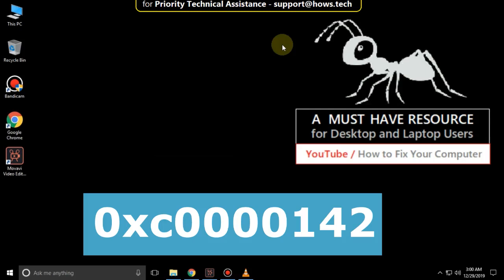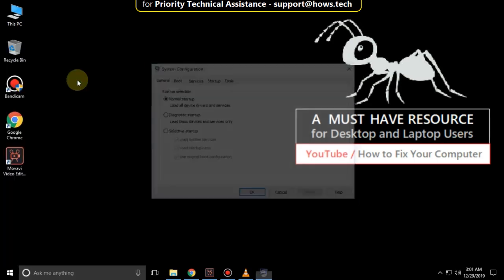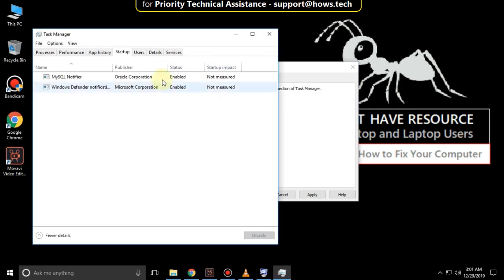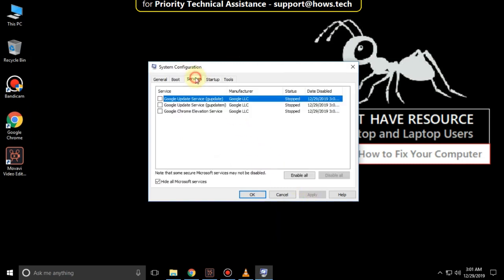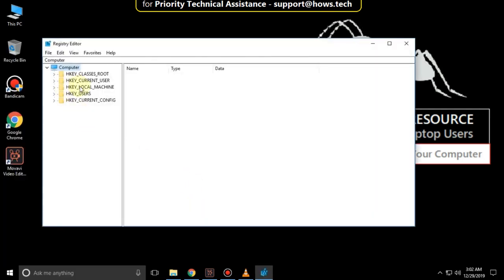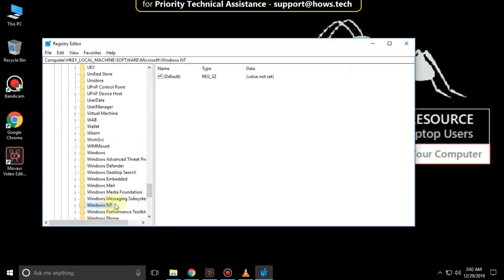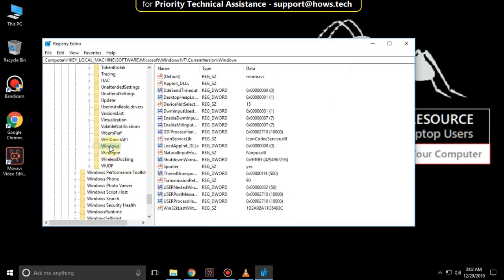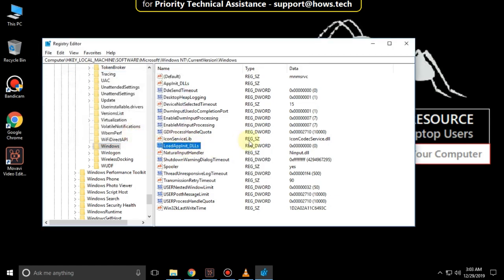How to Fix 0xc0000142 gta 5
0xc0000142 gta 5